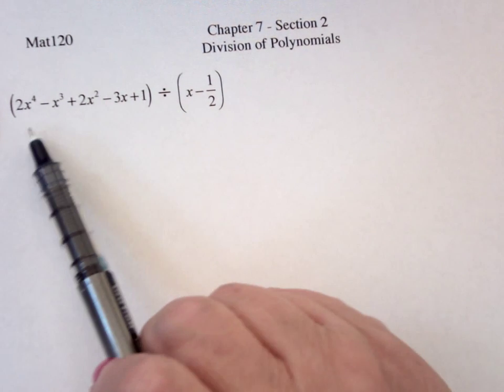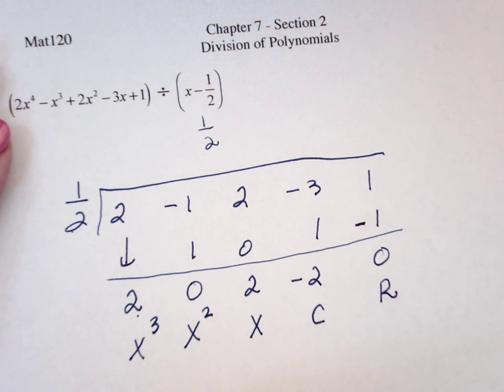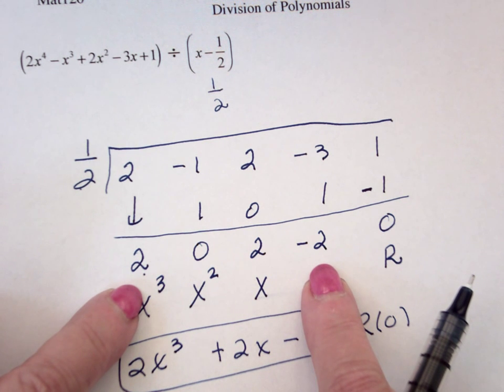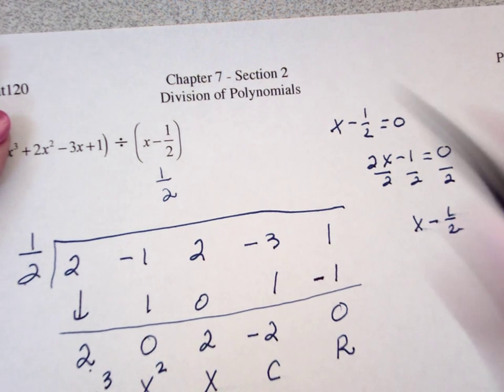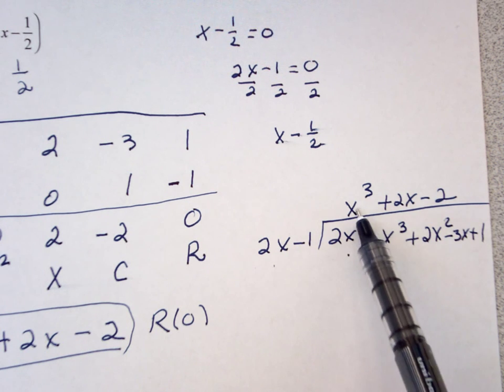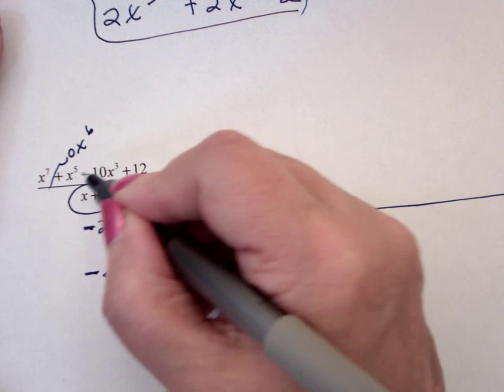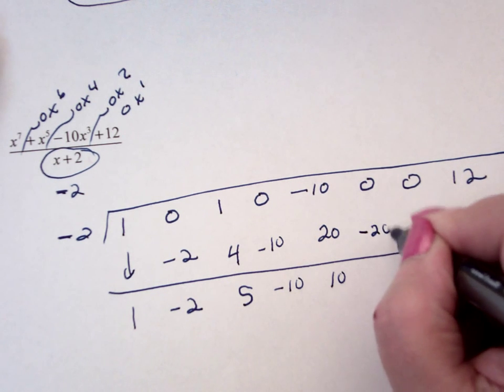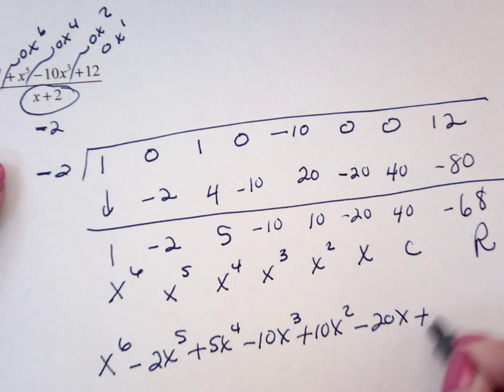120 7 2 page 13